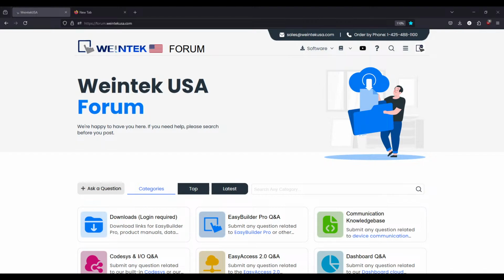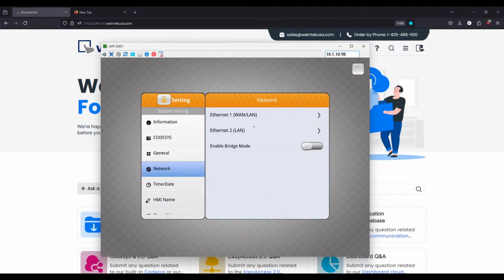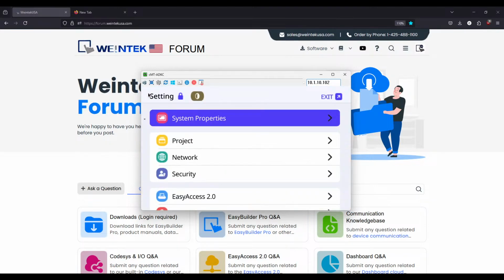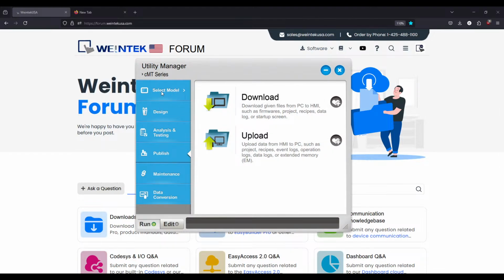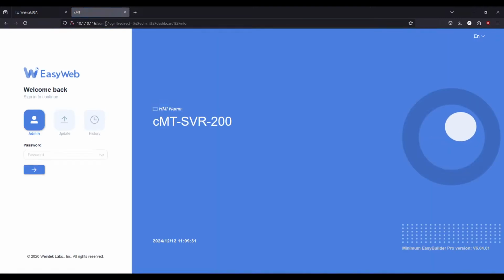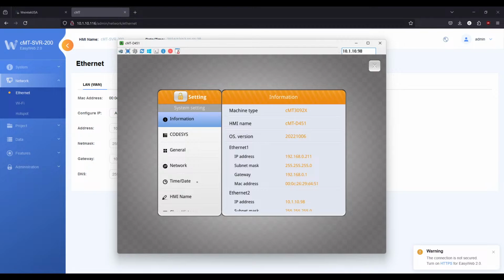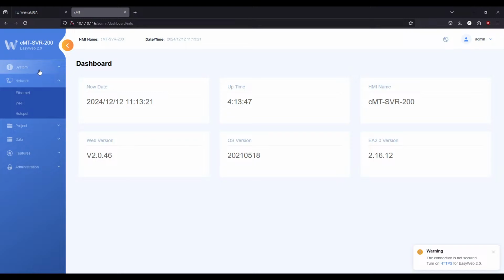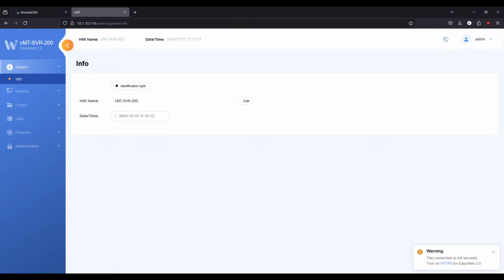How do I set up an HMI for the first time?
We discuss how to supply power, change the HMI's date / time, set the HMI's IP, and prepare the HMI for project download. Thanks for attending!